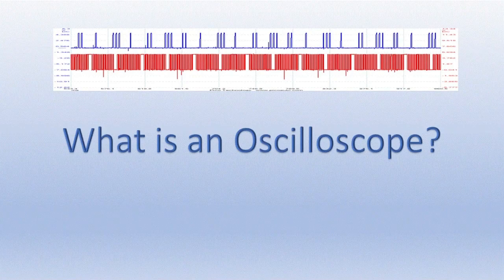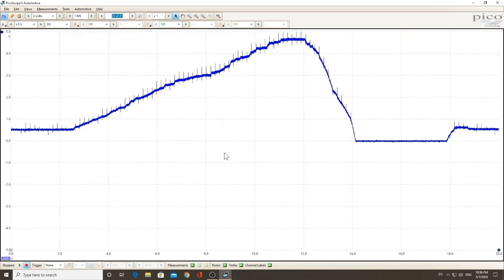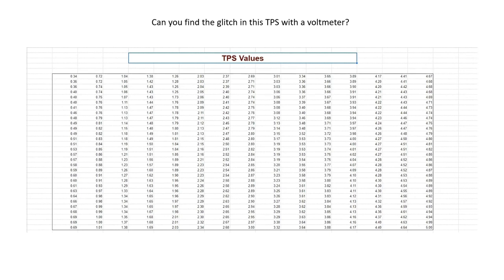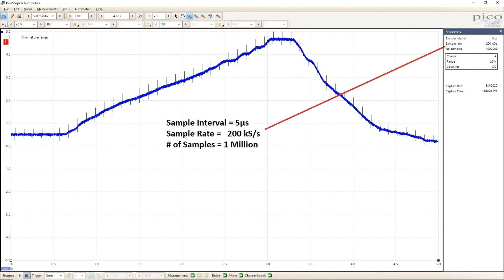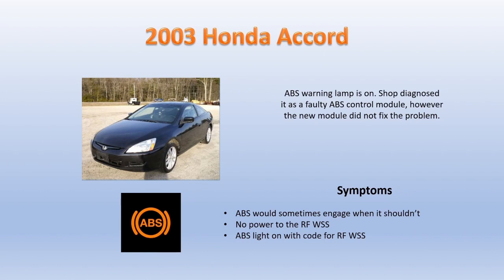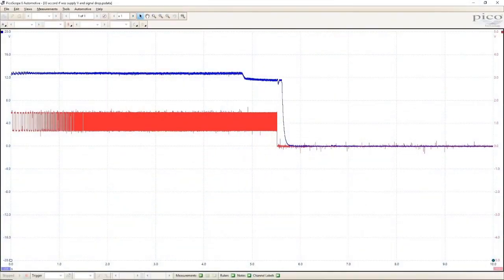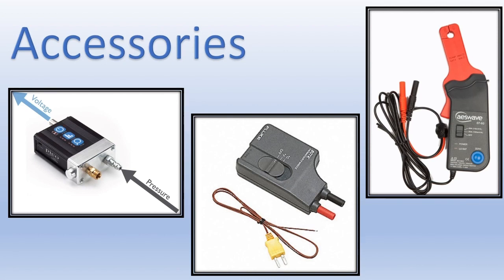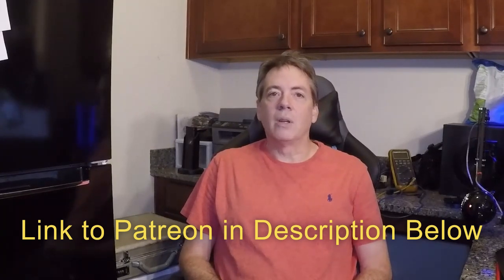Automotive Oscilloscopes Episode 1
In this introductory video I will cover two questions. What is an oscilloscope and why do I need one as an automotive diagnostic tech. We will be starting very basic but will progress to more advanced subjects as the series continues.

P.S. I just want to apologize one more time for the quality of this video. It is my first one.